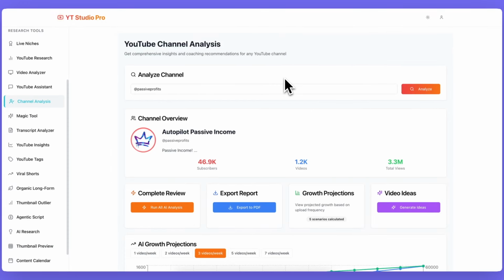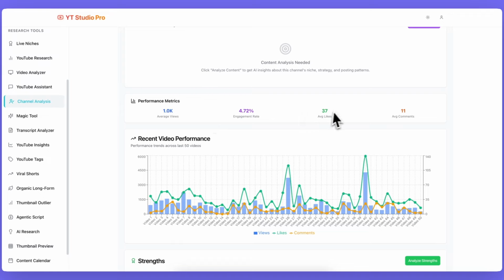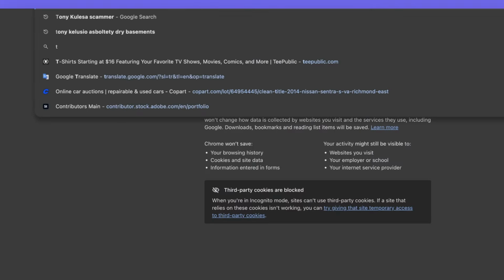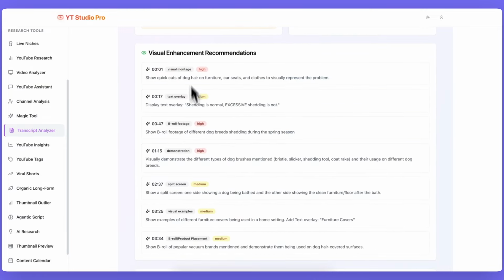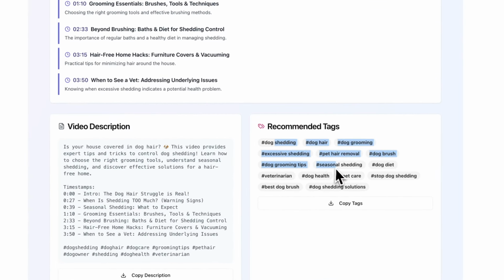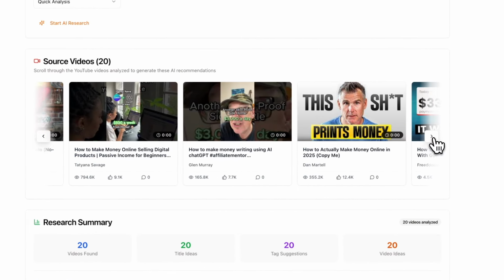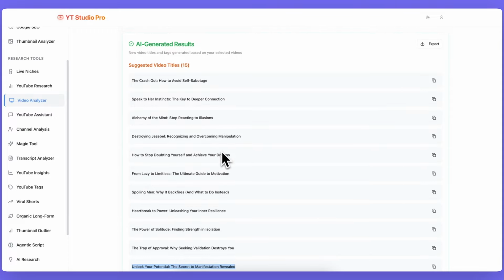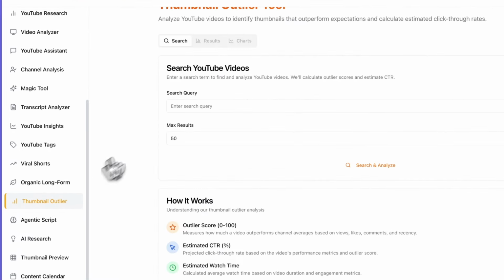You already watch YouTube, let's make money from it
Learn how to grow multiple YouTube channels, boost engagement, and create consistent passive income.
In this behind-the-scenes members-only training, I share my personal YouTube growth strategies, niche selection tips, and how to use our new AI-powered tools for video analysis, keyword research, content planning, and competitive insights.

Whether you're starting your first channel or scaling multiple niches, you’ll learn:
How to analyze your own and competitors’ channels
Finding high-engagement, high-ROI video ideas
Optimizing your titles, tags, and descriptions for SEO
Understanding why low-view videos can still generate big profits

YouTube Chapters
00:00 Intro – Members-Only Training
00:21 Why I’m Building More Channels in Multiple Niches
01:22 Overview of YT Studio Pro Features
02:26 Channel Analysis Tool Walkthrough
05:26 Understanding Engagement vs. Views
06:18 Magic Tool – AI Video Idea Generation
06:50 Transcript Analyzer – Titles, Chapters & SEO Descriptions
08:21 Visual Enhancement & Editing Suggestions
10:08 How to Extract & Analyze YouTube Transcripts
12:09 Content Calendar & AI Research Tools
14:13 Competitive Analysis – Learning from Other Channels
18:16 Why Niche Selection Outweighs Video Editing
22:27 High-Ticket Sales from Low-View Videos
25:59 Case Study – Profitable Low-View Niches
27:04 Setting Up for High-Value Affiliate Conversions
30:19 Final Advice – Be a Sniper, Not a Shotgunner
32:42 Closing Thoughts